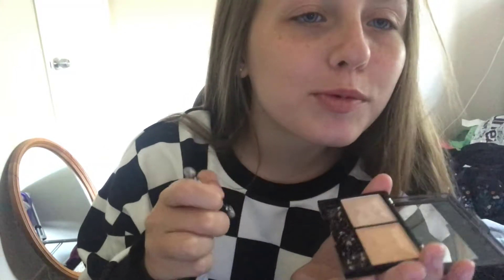I’m now a beauty guru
hahah